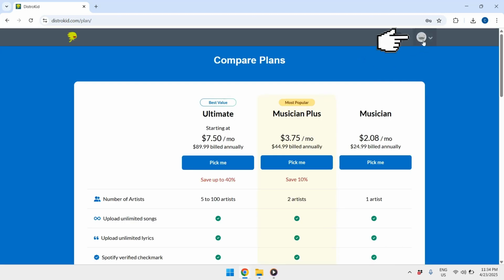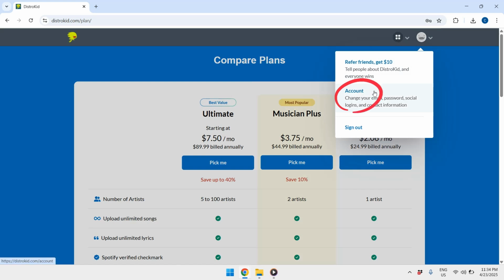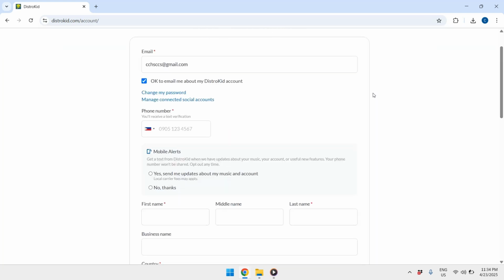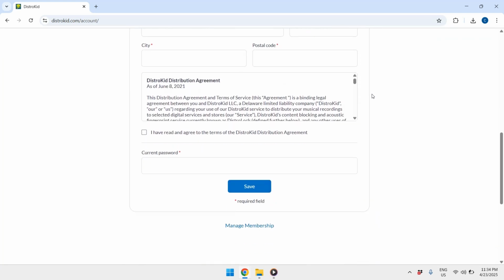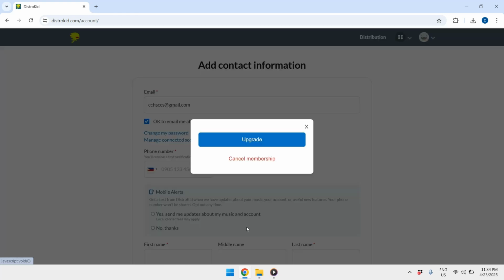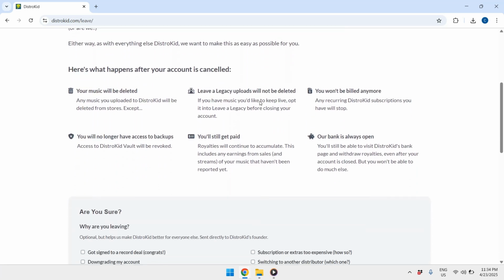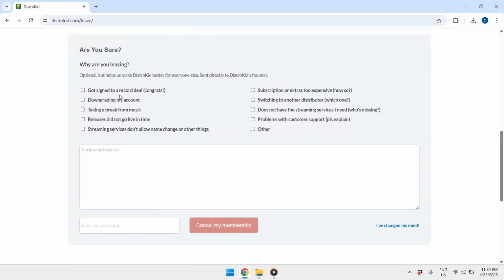How to Cancel DistroKid Subscription 2025 (Quick & Updated Method)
Want to cancel your DistroKid subscription in 2025? In this quick and updated tutorial, I’ll show you exactly how to cancel your DistroKid plan step by step — whether you're using the Musician, Musician Plus, or Label plan.

You’ll also learn what happens to your uploaded music after cancellation, and how to ensure you're not charged again.

✔️ Fast cancellation process via DistroKid dashboard
✔️ Works on desktop and mobile browsers
✔️ Updated DistroKid interface for 2025